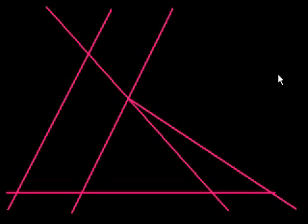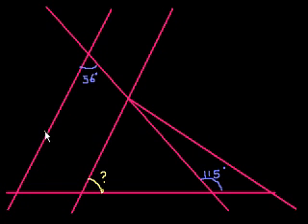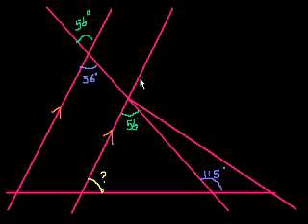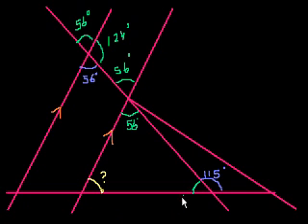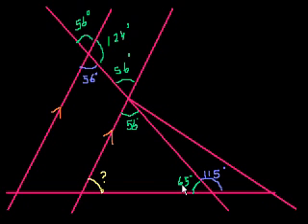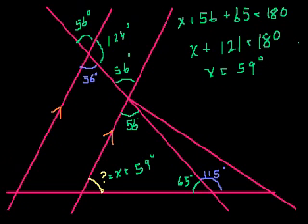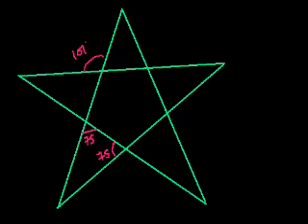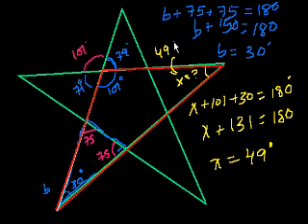The angle game | Angles and intersecting lines | Geometry | Khan Academy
Using what we know to solve for angles in the Angle Game.